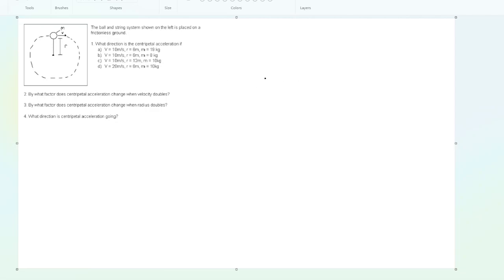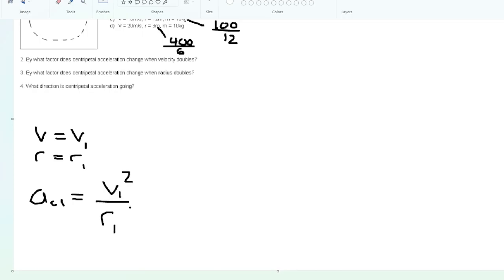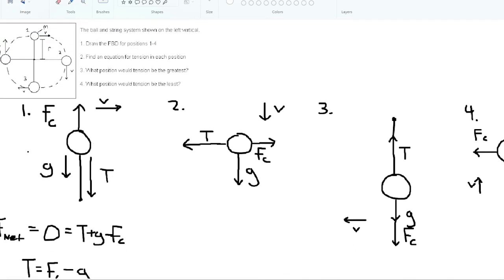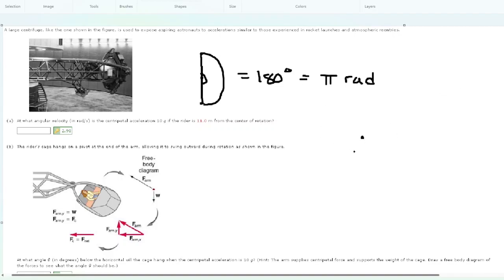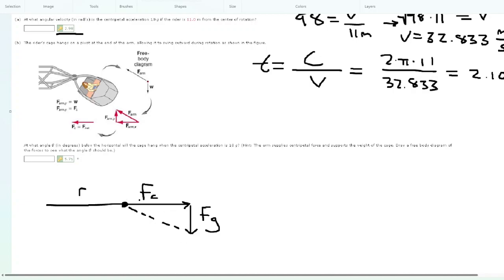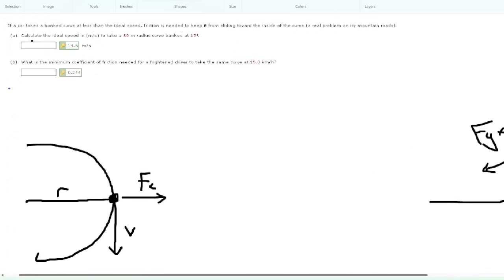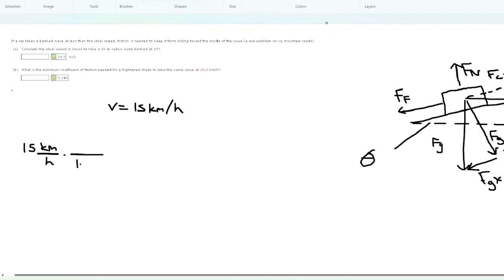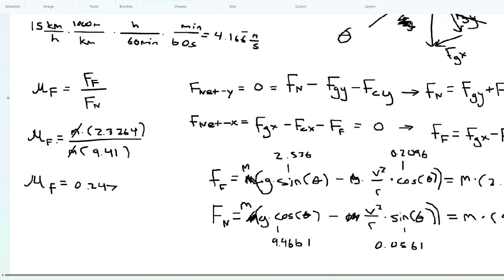S I Session October 21 2023 Intro to centripetal force + Q1 & Q2 HW8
Time Stamps
00:00 Review Pt. 1
12:00 Review Pt. 2
24:06 HW Q1
41:57 HW Q2